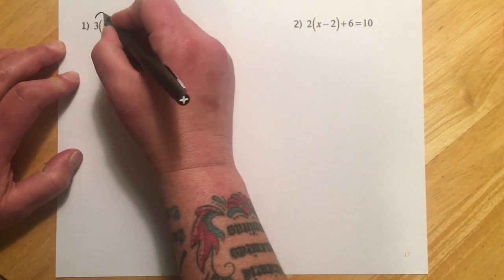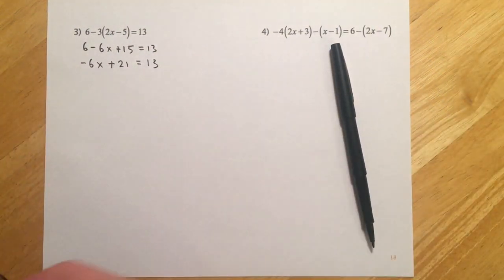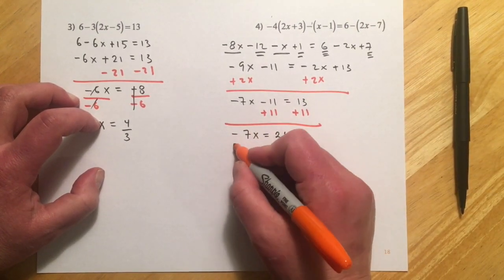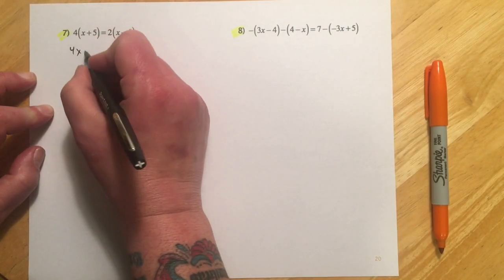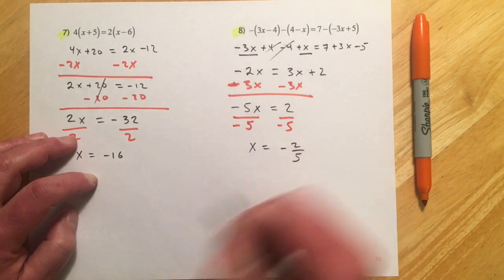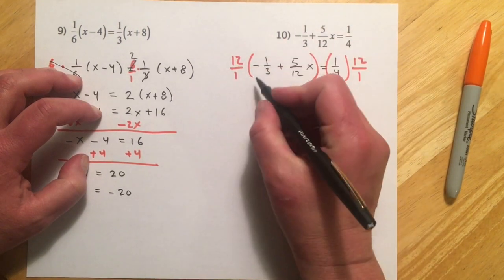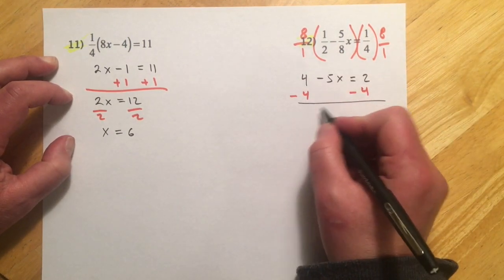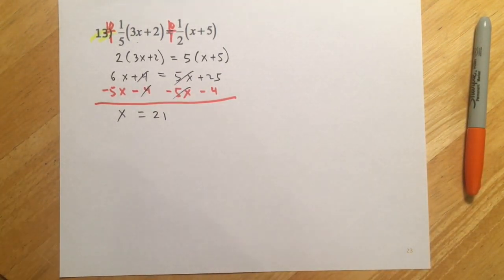094 1.4 Solving Linear Equations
094 1.4 Solving Linear Equations